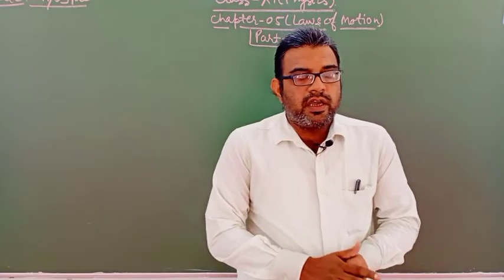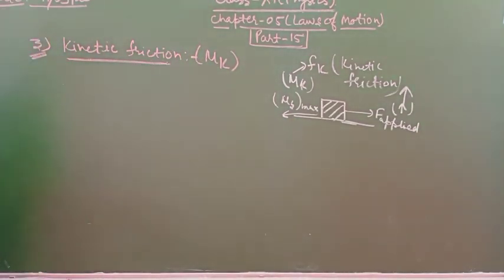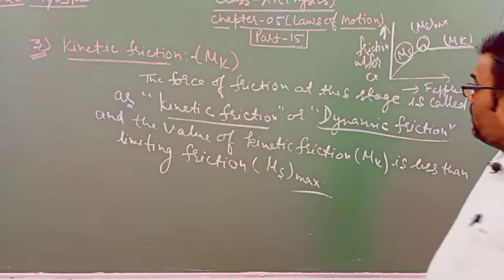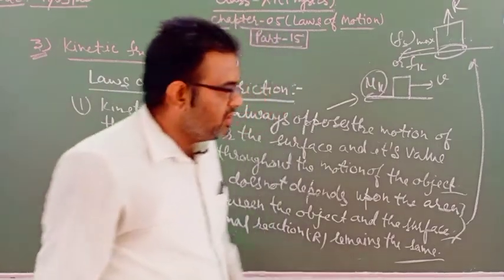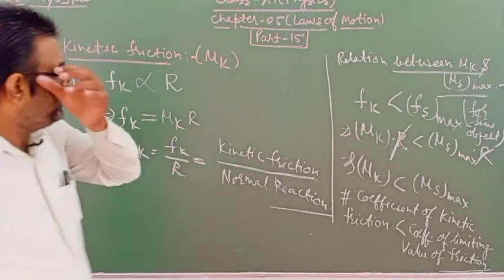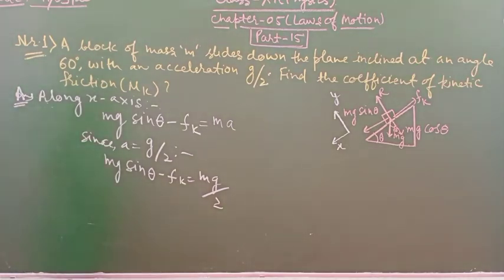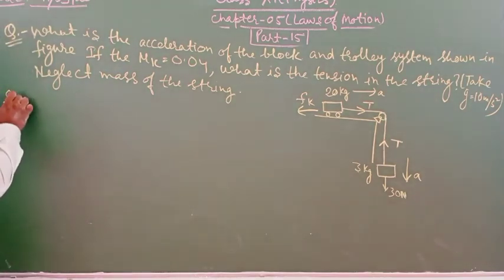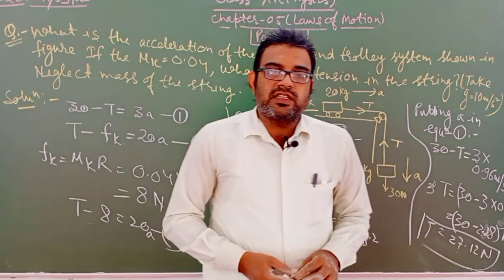Class XI Physics Chapter 05 Laws Of Motion Part 15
Kinetic friction and numericals